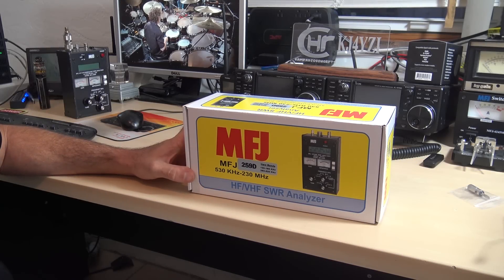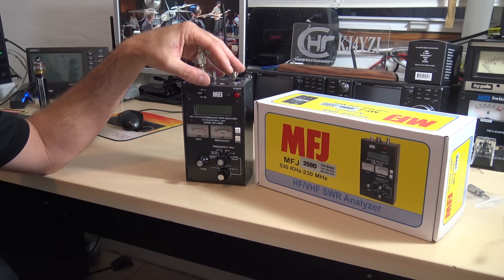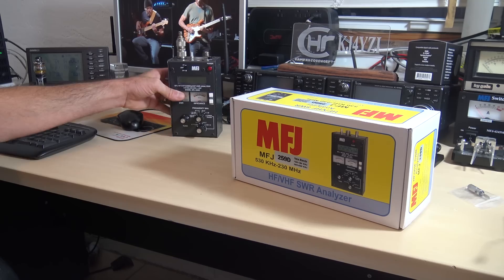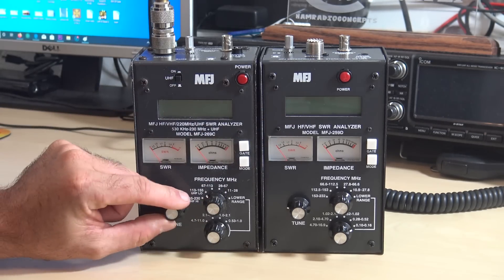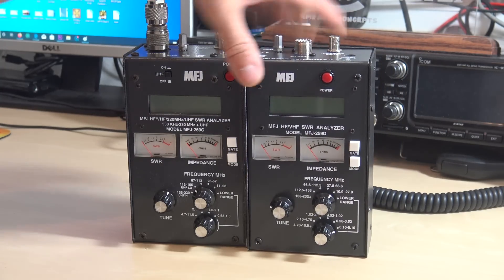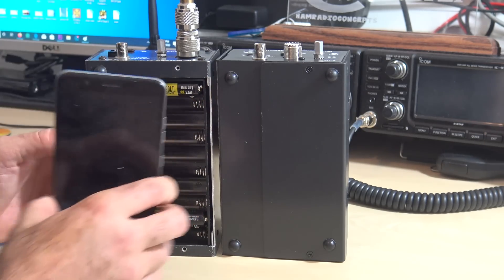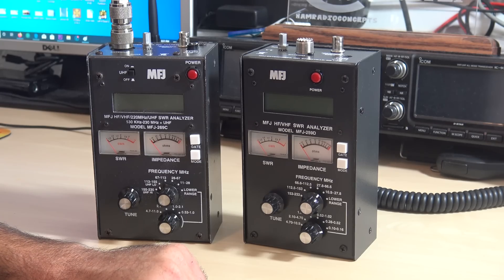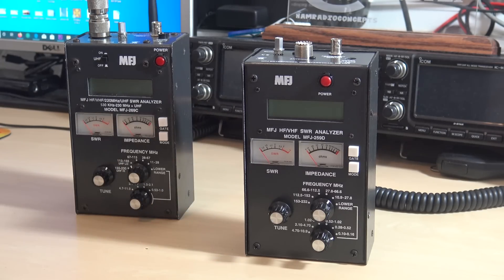New MFJ-259D Antenna Analyzer, Comparison With MFJ-269C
This is a new analyzer by MFJ, the MFJ259D, which is a modified version of their best selling MFJ269C, and it adds 2 new bands. Watch the video, and the next couple of videos I will show about the 2 new bands we have now.